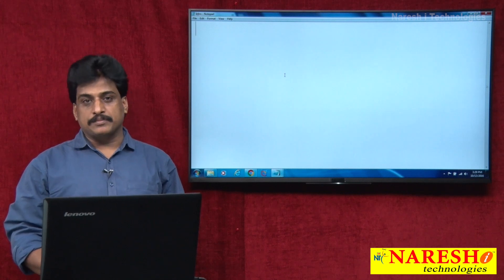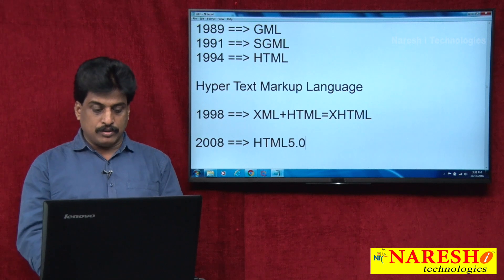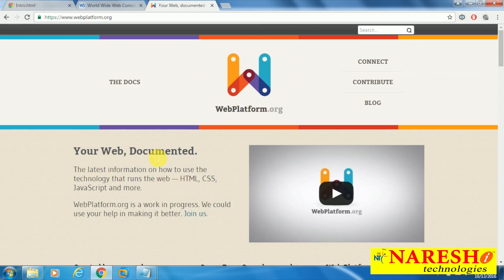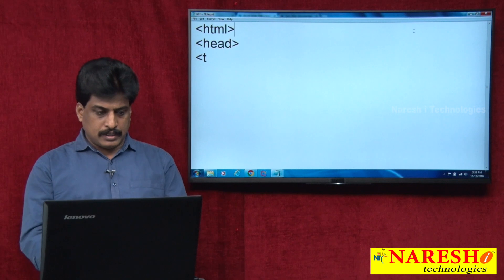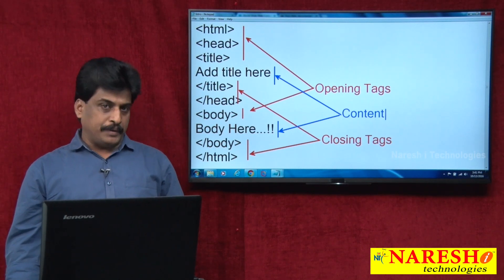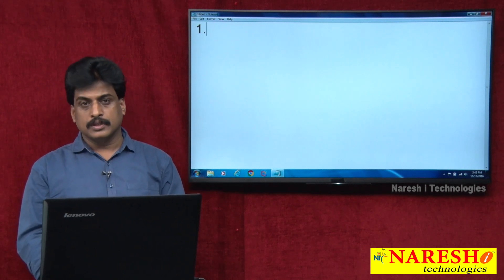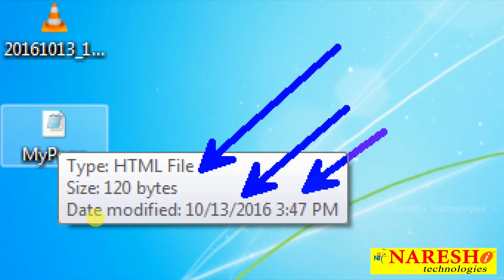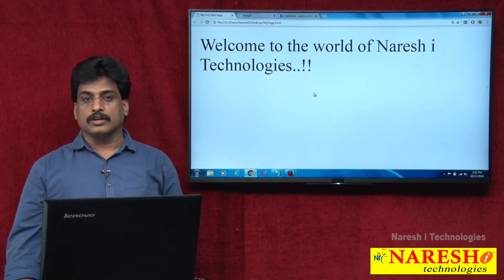Introduction to HTML - Part 2 | Web Technologies Tutorial | Mr.subbaraju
💡 Also Watch